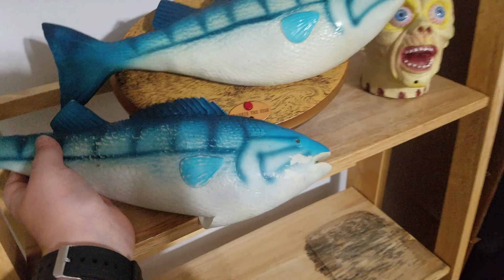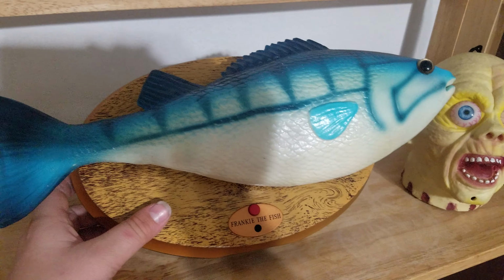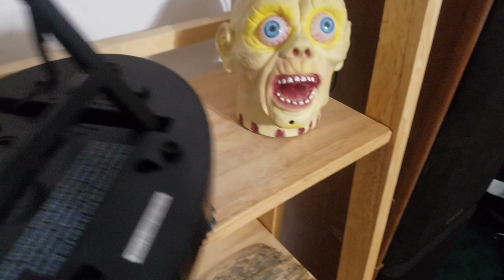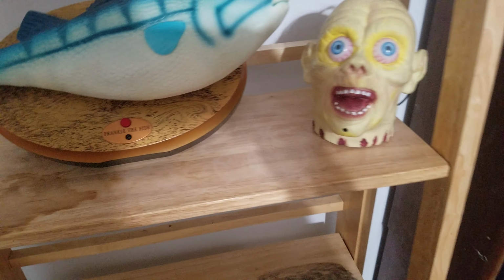gemmy Frankie the fish the review